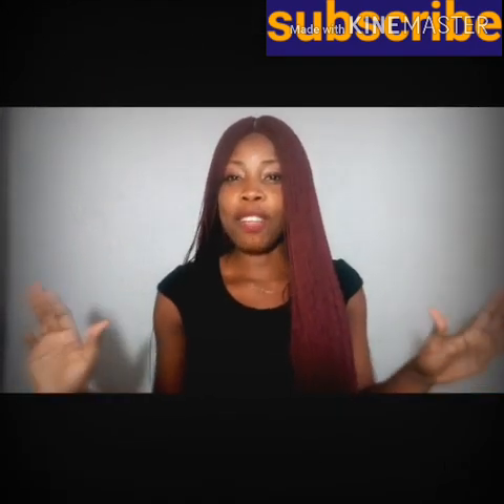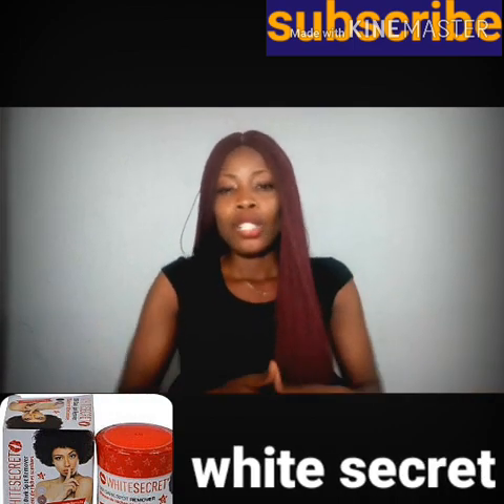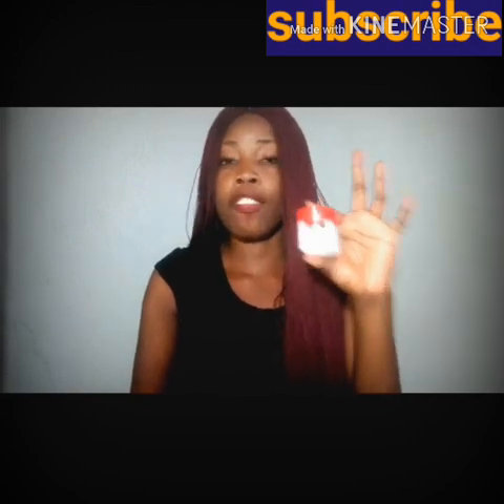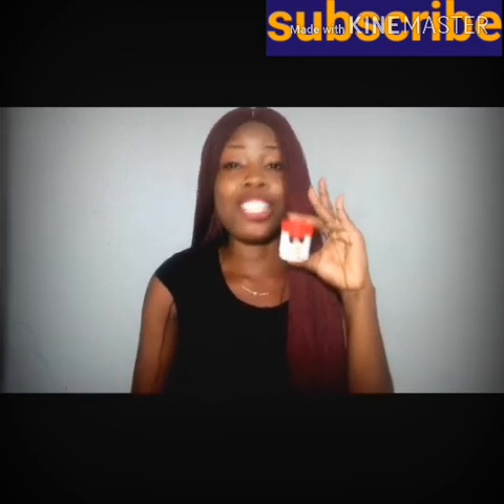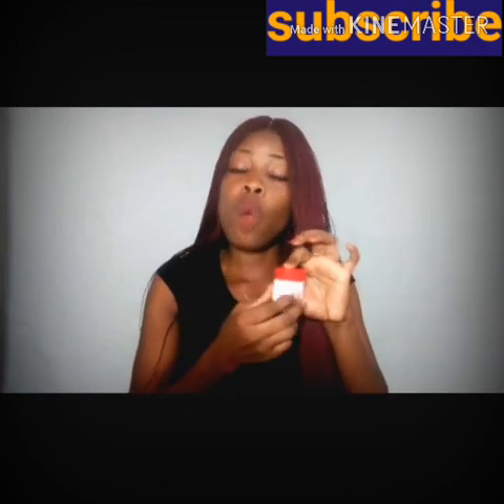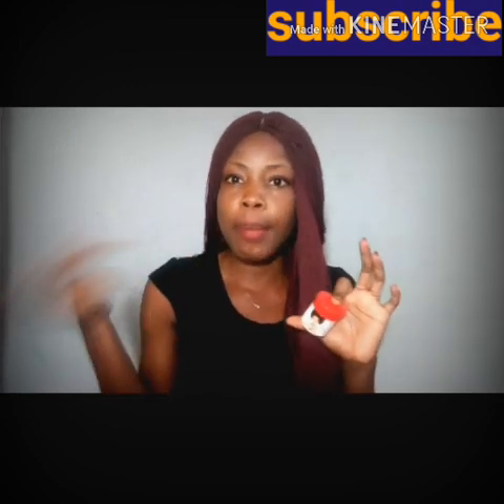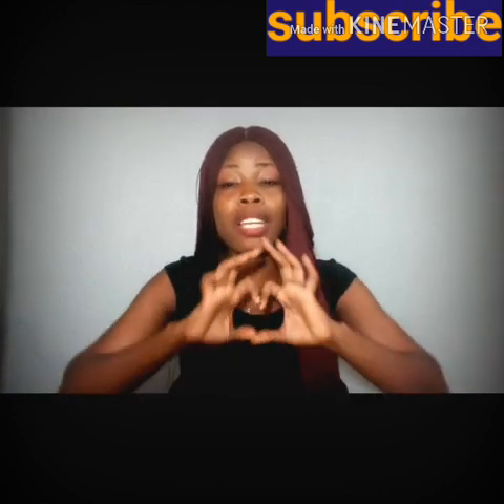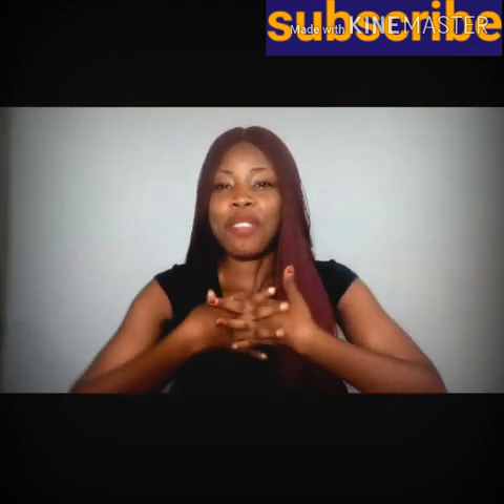AFFORDABLE WHITE SECRET LIGHTNING CREAM & DARK SPOT REMOVAL REVIEW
this is my honest review, this cream is simply the best I have ever tried.